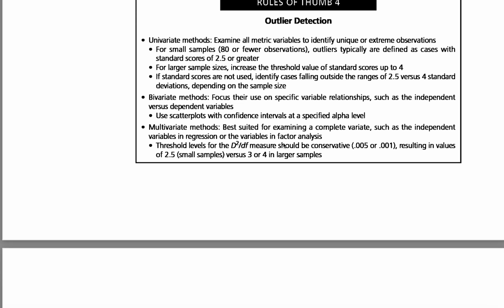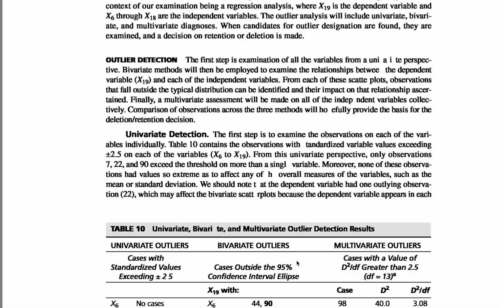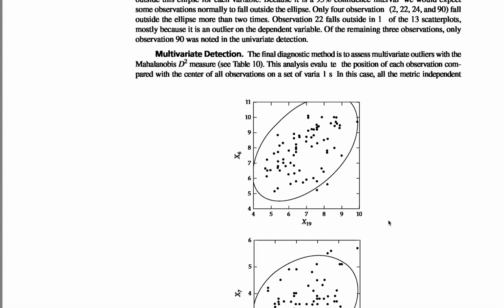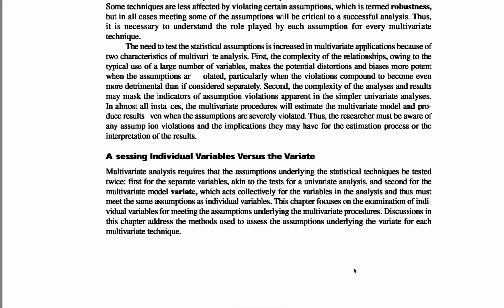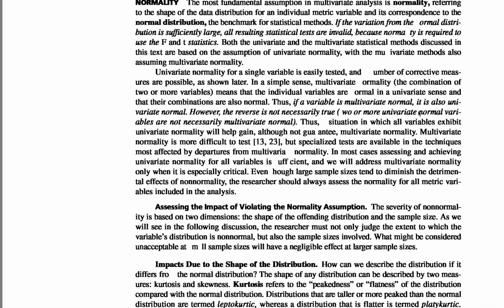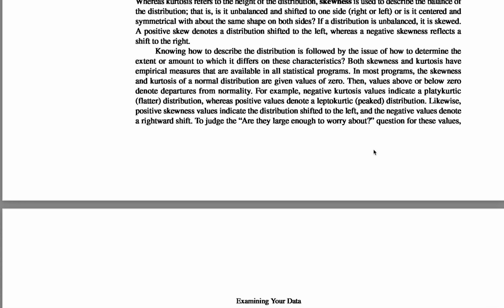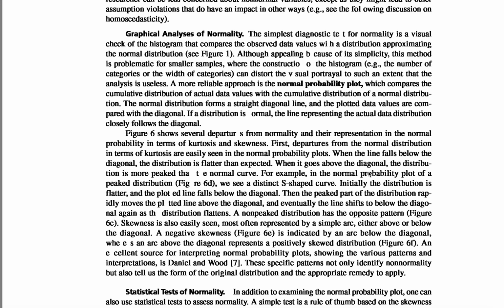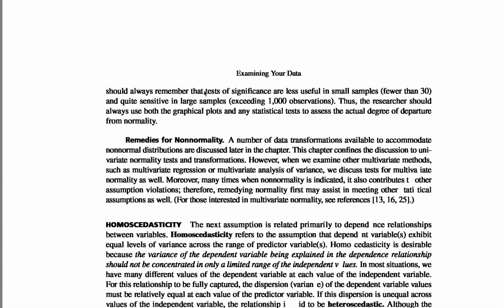Examining your data part 6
Graphical Tests of Equal Variance Dispersion. The test of homoscedasticity for two metric variables is best e amined graphically. Departures from an equal dispersion are shown by such shapes as cones (small dispersion at one side of the graph, large dispersion at the opposite side) or
diamonds (a la ge number of points at the center of the distribution). The most common application of graphi a tests occurs in multiple regression, based on the dispersion of the dependent variable acros the values of either the metric independent variables.
Boxplots work well to represent the degree of variation between groups formed by a categor- ical variable. The length of the box and the whiskers each portray the variation of data within that group. Thus, heteroscedasticity would be portrayed by substantial differences in the length of the boxes and whiskers between groups representing the dispersion of observations in each group.
Statistical Tests for Homoscedasticity. The statistical tests for equal variance dispersion assess the equality of variances within groups formed by nonmetric variables. The most common test, the Levene test, is used to assess whether the variances of a single metric variable are equal across any number of groups. If more than one metric variable is being tested, so that the compari- son involves the equality of variance/covariance matrices, the Box's M test is applicable. The Box's M test is available in both multivariate analysis of variance and discriminant analysis.
Remedies for Heteroscedasticity. Heteroscedastic variables can be remedied through data transformations similar to those used to achieve normality. As mentioned earlier, many times het- eroscedasticity is the result of nonnormality of one of the variables, and correction of the nonnor- mality also remedies the unequal dispersion of variance. A later section discusses data